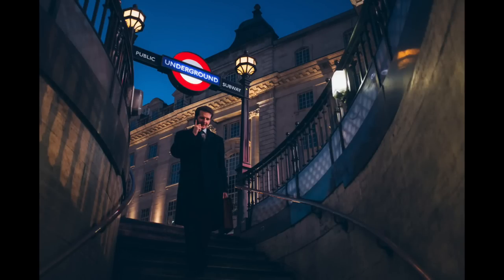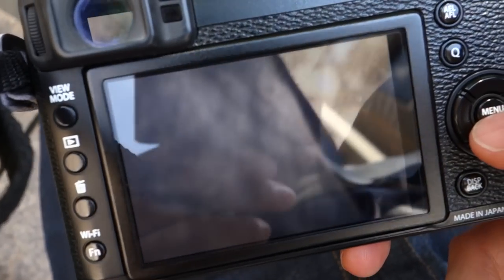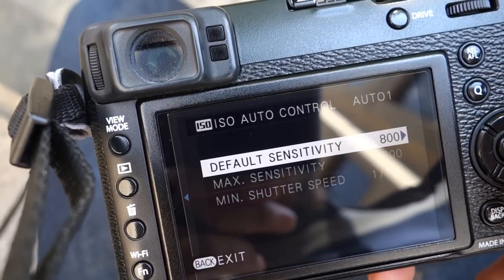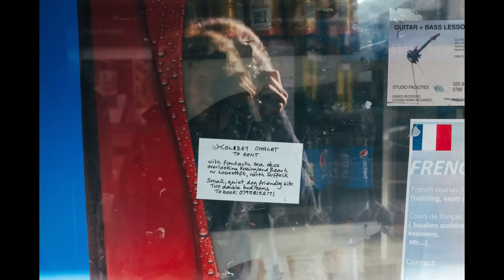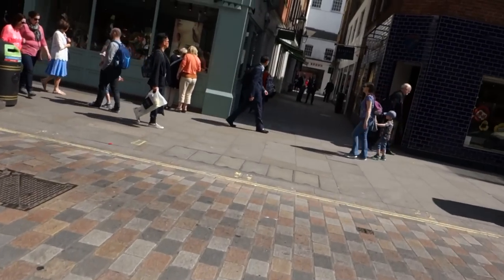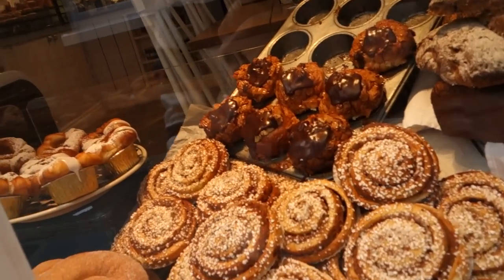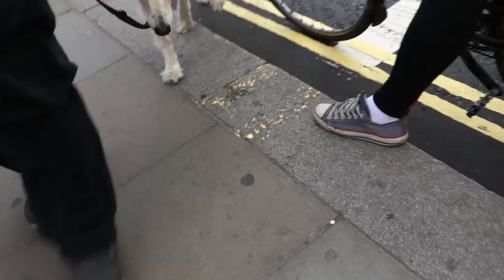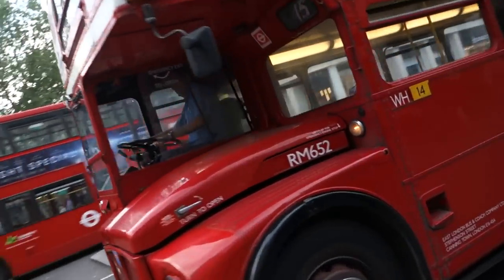MY CAMERA SETTINGS FOR STREET PHOTOGRAPHY (FUJIFILM X100T)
EQUIPMENT:

FUJIFILM X100T
GOPRO HERO 4 SESSION
SONY RX100